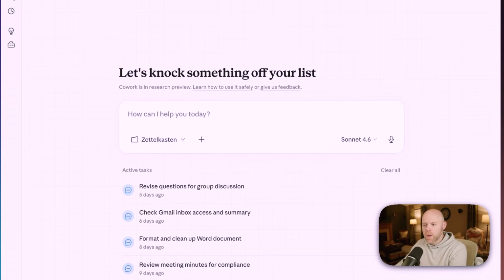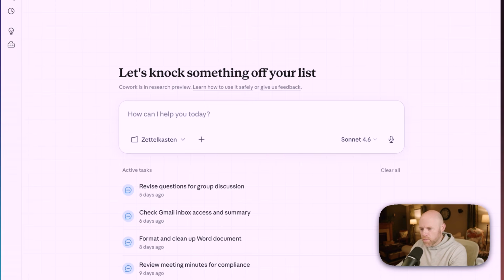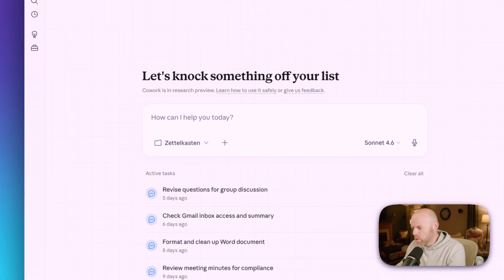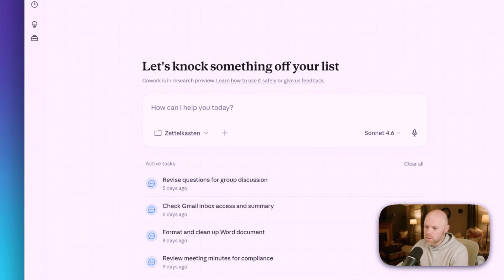How I Use Obsidian, Claude Cowork, and Word to Turn Research into Writing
If you do serious research, you probably know the problem: you read, highlight, and take notes, but when it’s time to write, everything still feels scattered.

In this video, I walk through one of my practical writing workflows using Obsidian, Claude Cowork, and Microsoft Word. I explain the distinct role each tool plays:

• Obsidian for thinking, note-taking, and organizing ideas
• Claude Cowork for working directly with notes and documents as an editorial assistant
• Word for drafting, revision, comments, and tracked changes

I also explain why this is not about outsourcing your thinking to AI. Used wisely, AI can help clarify, sharpen, and accelerate work you’ve already done, but it should never replace real reading, note-taking, and intellectual labor.

In this video, I cover:

• how I use Obsidian as a research and thinking environment
• what Claude Cowork is and how it connects to a local vault
• how Cowork can help surface themes, gaps, and structure in your notes
• how I move from notes to drafting in Word
• why comments and tracked changes make Word especially useful in this workflow
• some cautions about the ethics of using AI in the writing process

This workflow helps me move from raw research to clearer structure to finished prose in a way that is more deliberate and less chaotic.

Chapters

0:00 Intro
1:51 The workflow: Obsidian, Claude Cowork, and Word
4:40 What Claude Cowork is
8:04 Capturing and organizing research in Obsidian
14:01 Using Claude to develop your ideas
16:17 Using AI wisely
18:50 Drafting in Word with Cowork
21:31 Why this workflow matters
22:44 Final summary and next steps